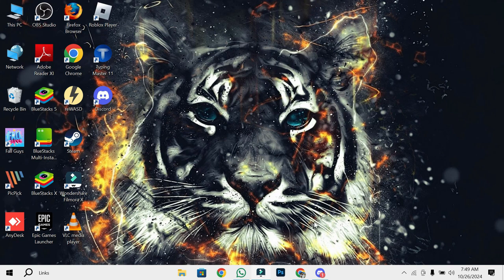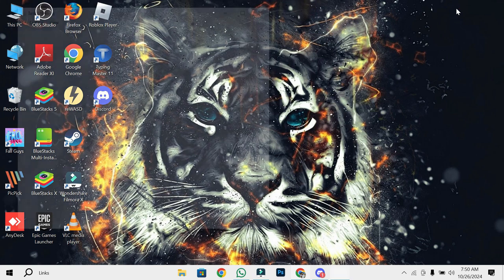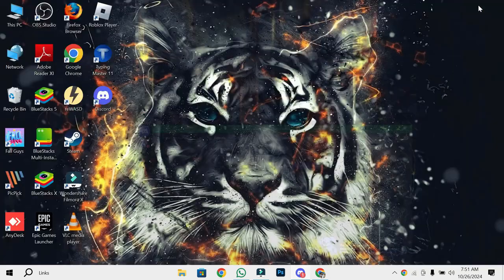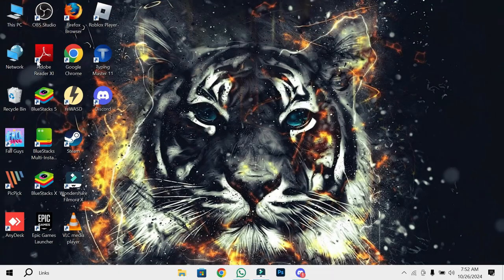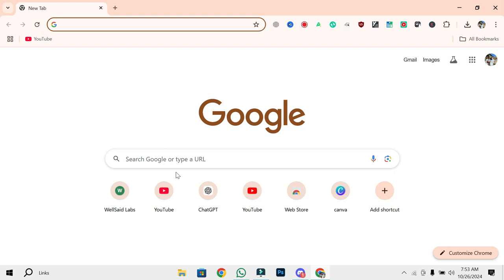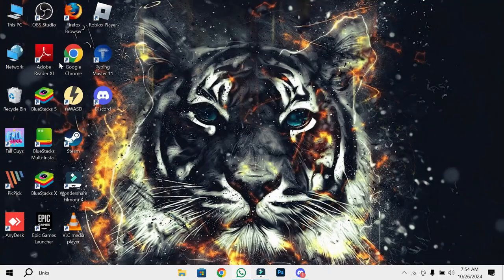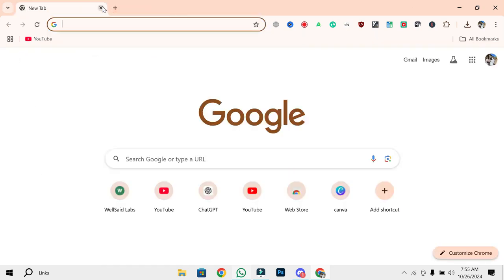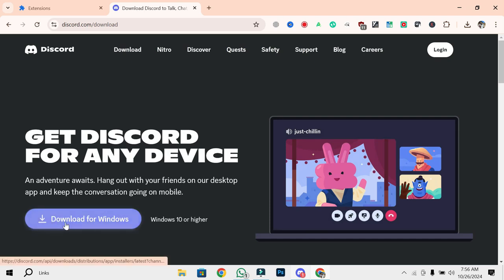How To Fix Discord Not Opening On Chrome | DISCORD WEBSITE NOT LOADING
Struggling with Discord not opening on Chrome? In this video, we'll walk you through quick solutions to fix the Discord not loading problem in Windows 10. Discover how to troubleshoot common Discord loading issues on Chrome with easy steps! Get Discord back up and running smoothly today.